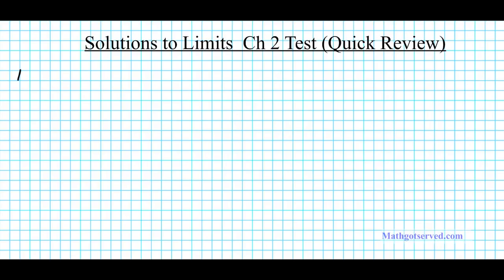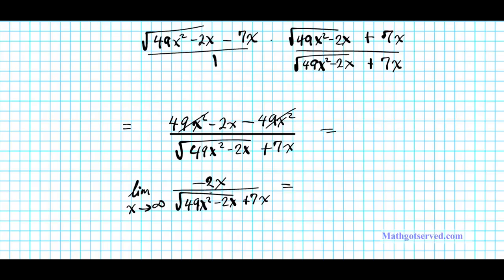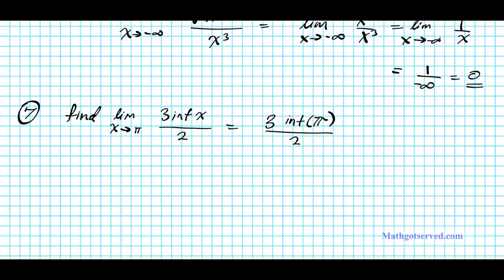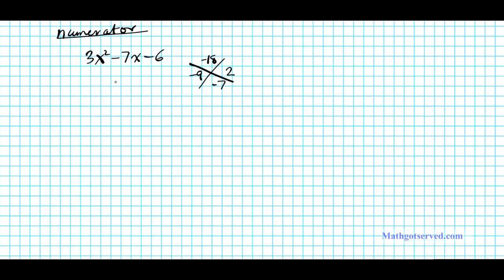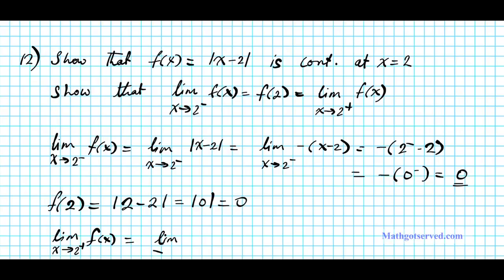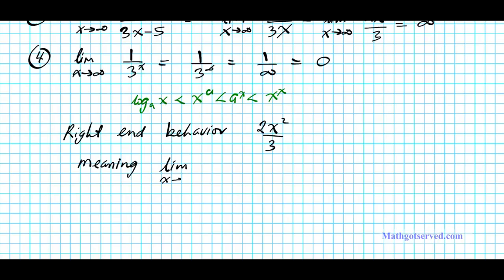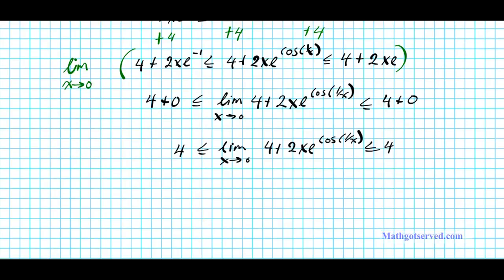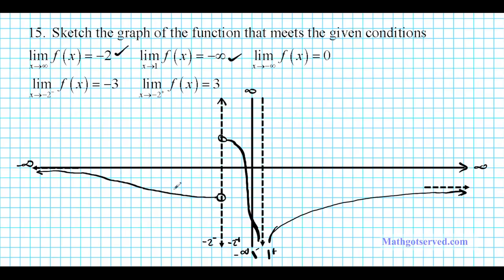High Speed Review on Limits Solutions to Chapter 2 Test Calculus AP AB BC